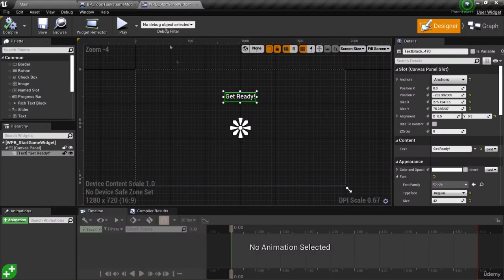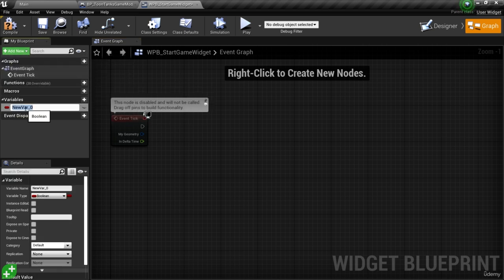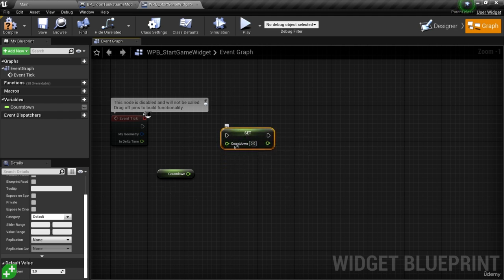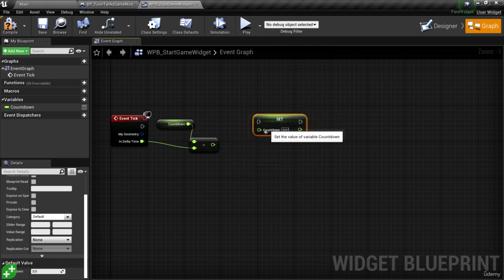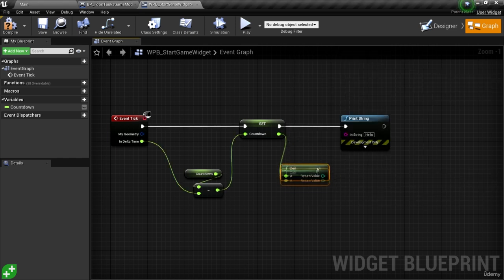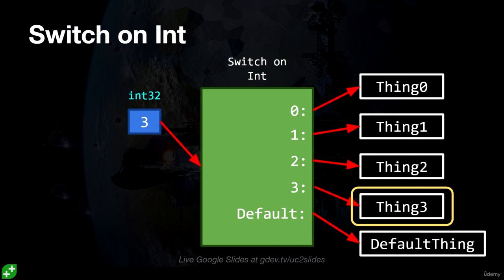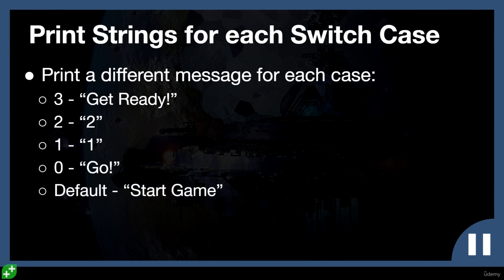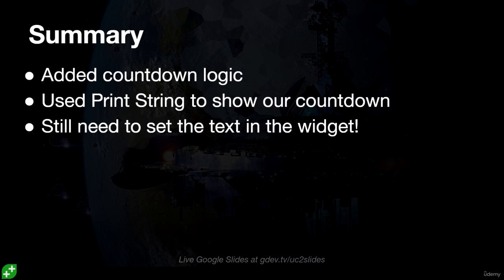035 Countdown Timer